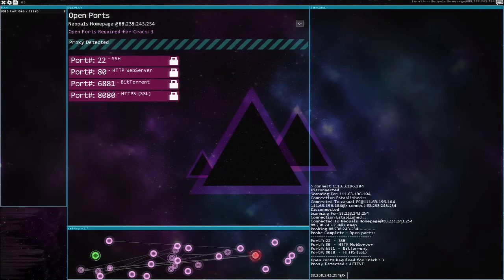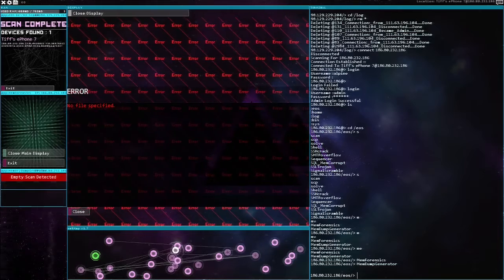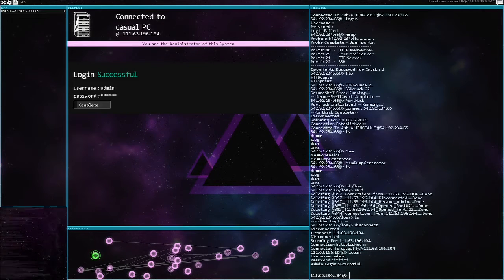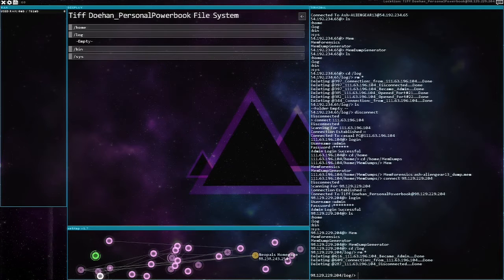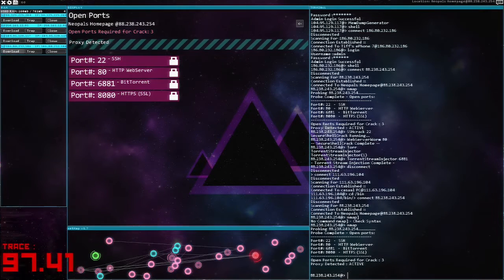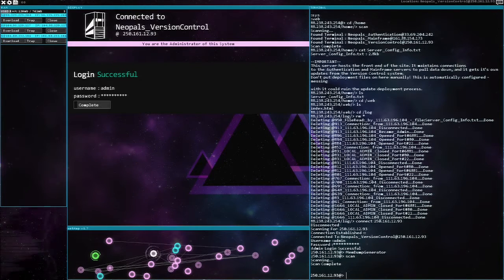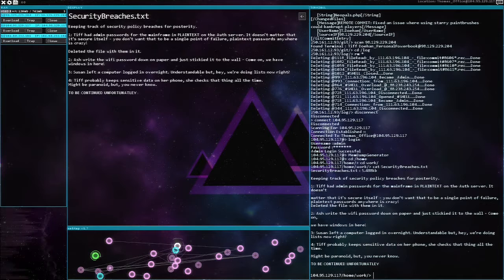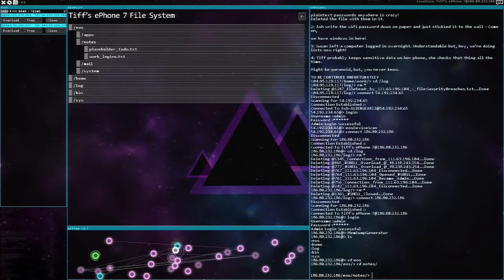Vampires Now Have Tanks! | Hacknet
Hacknet

Hacknet Walkthrough Gameplay is a play through and Game Review of the Single Player exploration and maybe campaign for Hacknet on the PC.  CasualGeekyGaming will (eventually, throughout the series) play through all of the Single Player Story Campaign Missions.  We will play through until the Ending of the Single Player Story!  Get hype to follow CasualGeekyGaming through New Gameplay of the Main Missions of Hacknet.

Description from the Steam store:
Hacknet is an immersive, terminal-based hacking simulator for PC. Dive down a rabbit hoIe as you follow the instructions of a recently deceased hacker, whose death may not have been the accident the media reports. Using old school command prompts and real hacking processes, you’ll solve the mystery with minimal hand-holding and a rich world full of secrets to explore.

Bit, a hacker responsible for creating the most invasive security system on the planet, is dead. When he fails to reconnect to his system for 14 days, his failsafe kicks in, sending instructions in automated emails to a lone user. As that user, it’s up to you to unravel the mystery and ensure that Hacknet-OS doesn't fall into the wrong hands.

Exploring the volatile nature of personal privacy, the prevalence of corporate greed, and the hidden powers of hackers on the internet, Hacknet delivers a true hacking simulation, while offering a support system that allows total beginners get a grasp of the real-world applications and commands found throughout the game.
Features
Real Hacking
Based on actual UNIX commands, Hacknet focuses on real hacking, not the Hollywood-style version of it. This creates a truly immersive experience and puts players right in the thick of trying to break through the firewalls.

Unlock the mystery of Bit
A hacker is dead and the media reports don’t add up. When you are contacted by his “ghost” - an automated failsafe system - you’re drawn into the dark and murky world of underground hackers.

Full immersion
You are thrust into a persistent virtual world with no “levels” or obvious game elements to break the illusion. Follow the guidance of the emails from Bit or just dive down the rabbit hole, chasing down clues and snippets of information you find as you explore different systems.

Accessible but uncompromising
Whilst not holding your hand or dumbing down, the design of the game and the learning curve enables those with no prior terminal experience to enjoy it whilst delighting those in the know.

Killer tunes
Hack to the beat of a soundtrack featuring underground artists including Carpenter Brut (Hotline Miami) and Remi Gallego (AKA The Algorithm).
Soundtrack produced in association with The Otherworld Agency.

Hack your own adventures
Create your own campaigns, system networks, nodes, themes, music and story missions using the Hacknet Extensions mod tools. Share them with other players through Steam Workshop.